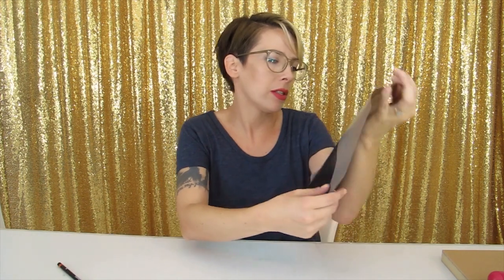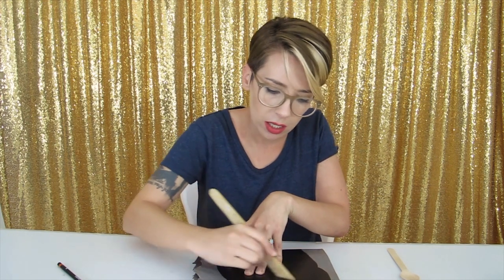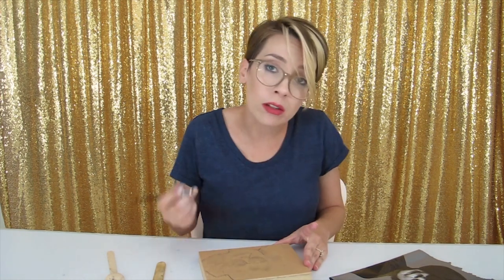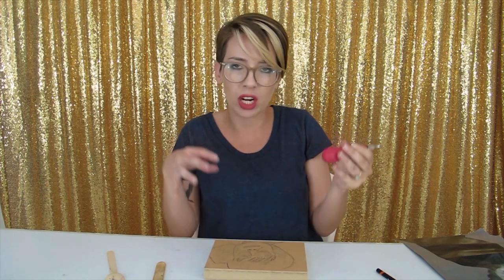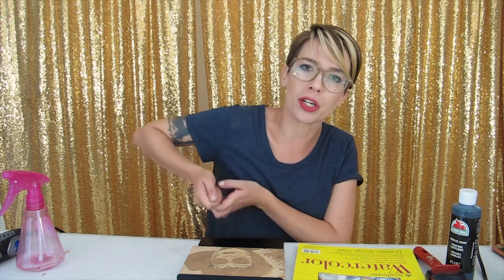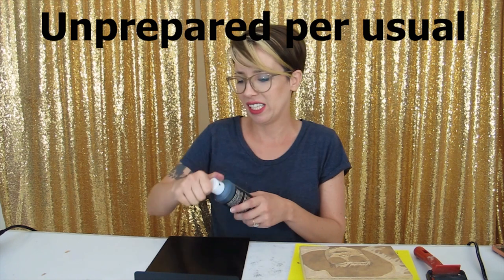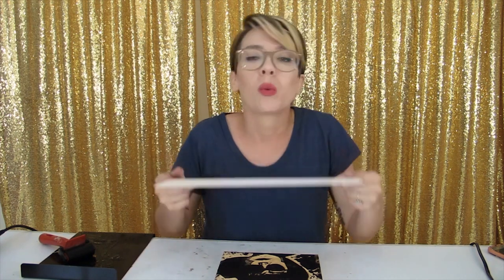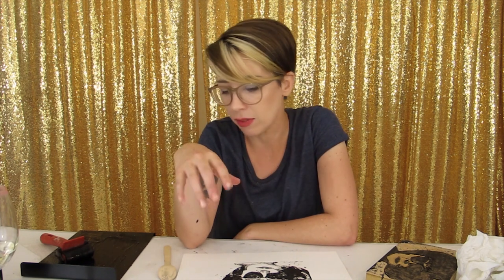How-To: Linoleum Block Printing - Carve & Print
A quick and dirty introduction to block carving, hand printing, and chemical free image transfer.

* A high contrast picture
* A soft and dark pencil
* Handheld carving tools
* Printmaking ink
* An Ink roller
* Something smooth for pressing (back of spoon)

Good to have:
* A bench hook